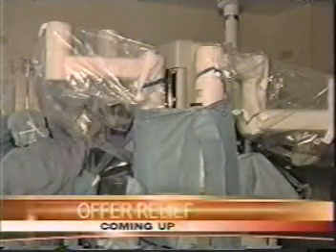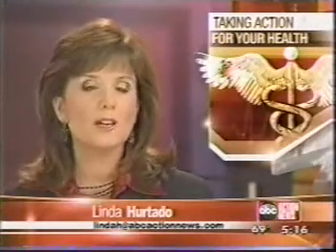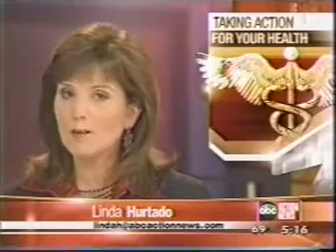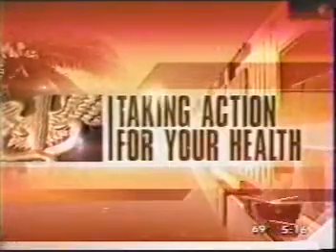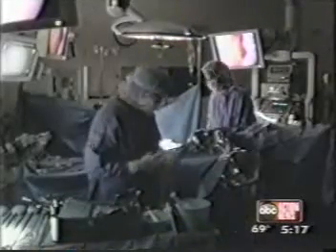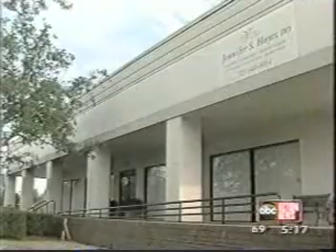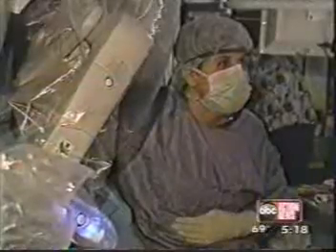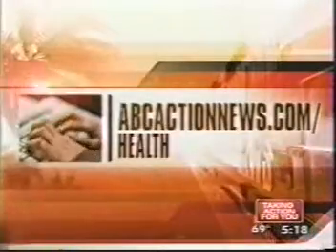HAYES ROBOTICS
CLEARWATER, FL -- Many women who suffer pain due to female health issues put off surgery due to the fear of invasive procedures or the lack of proper recovery time.  A local physician is now offering minimally invasive surgery to her patients that may mean less pain, and less down time.  Doctors are using a robot and 3-d technology and the results are a quicker return to normal for women in our area.

Sandra Webb had tried everything. Every therapy and even surgery to rid her of the pain and bleeding that came with an enlarged fibrous uterus. I'd be laid up in bed. I couldnt get up it hurt so badly."

But like many women, Sandra feared having an invasive hysterectomy followed by a long recovery period.  I had a c-section six years ago and I remember being laid up for a good six weeks and most of that was in intense pain. I have children at home I need to take care of so I couldn't be laid up for six weeks. "

Then she visited Dr. Jennifer Hayes at Visionary Centre for Women in Clearwater.

Doctor Hayes uses robotics to offer minimally invasive gynecological surgery like, a hysterectomy, to patients like Sandra.  She says, The Divinci allows me to do procedures in the abdomen that I couldn't do laproscopically."

The Davinci robot has two robotic arms, representing her left and right hands. They hold the instruments that allow her to perform surgery using only dime-sized incisions. When I look into the abdomen, its like three dimensional, high definition.  It's better than my own eyes even if had a big incision."

The Divinci is computer driven so it only does what the doctor does. Dr. Hayes says, The most amazing thing is they articulate seven different ways like the human wrist
So I can go around big rangly fibroids or tough little endometriosis and adhesions in a way I could never do it with long laparoscopic instruments."

Sandra likes that she had less pain, and a much shorter recovery time than when she'd had that C-section. I have no problems at all.  I'm back to being healthy.  I'm very happy."

Dr Hayes says she can use the robotic system to do hysterectomies, operate on fibroids, endometriosis and adhesions.

VISIONARY CENTRE FOR WOMEN
2695 ULMERTON ROAD, CLEARWATER IN FEATHER SOUND
WWWVISIONARYCENTREFORWOMEN.COM